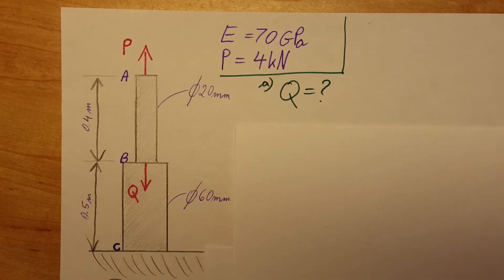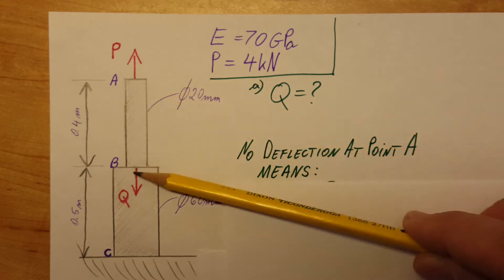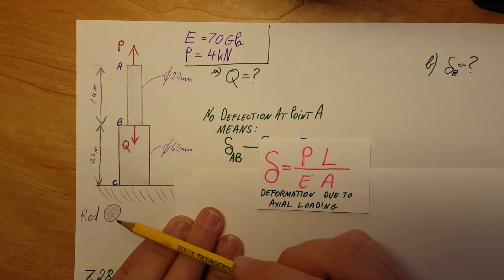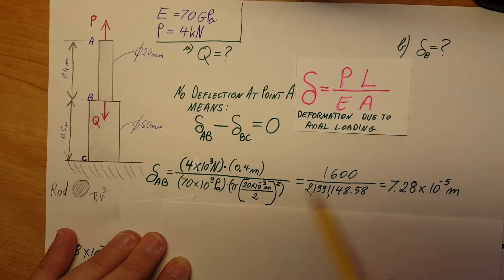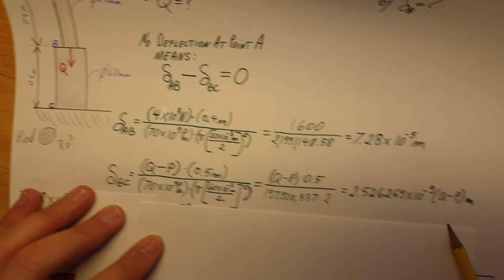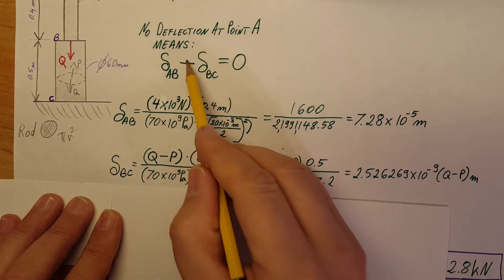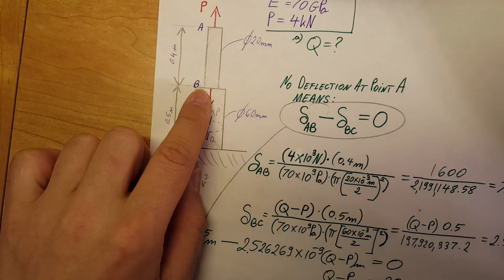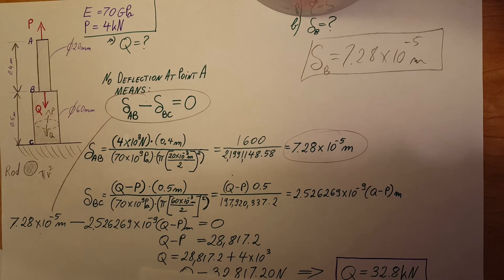Both portions of the rod ABC are made of an aluminum for which E = 70 GPa...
Ex: 2.19
Both portions of the rod ABC are made of an aluminum for which E = 70 GPa. Knowing that the magnitude of P is 4 kN,
 determine (a) the value of Q so that the deflection at A is zero, (b) the corresponding deflection of B.

Textbook:
Mechanics of Materials 7th Edition - Beer & Johnston